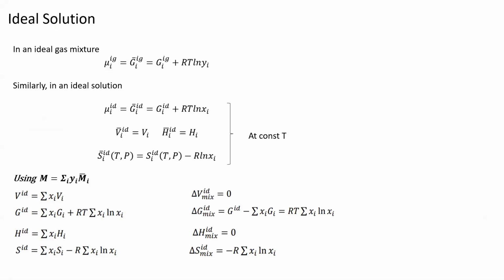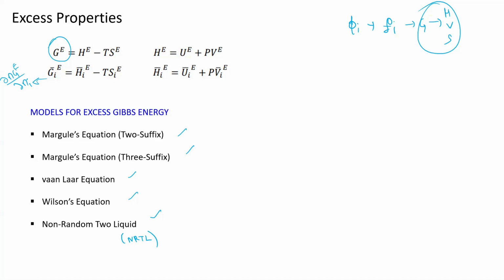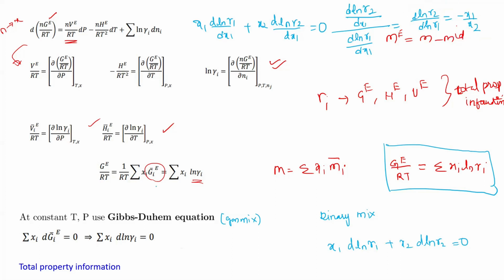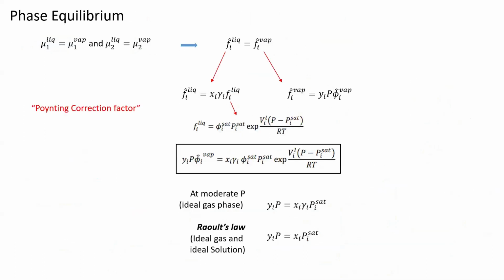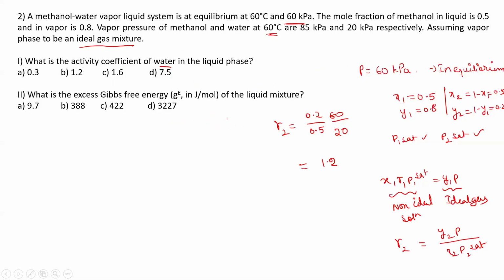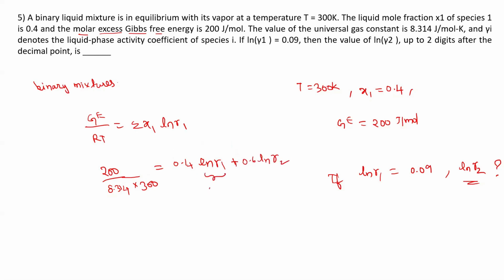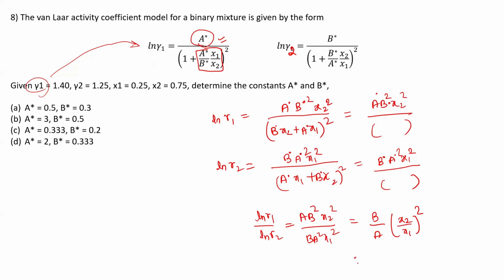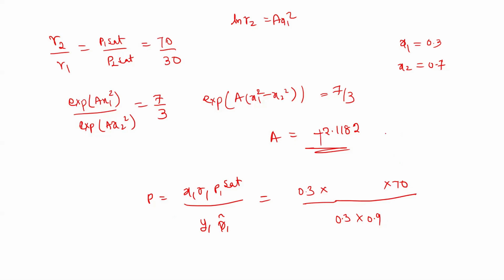Week10_Tutorial_noc24_ch31_Chemical_Engineering_Thermodynamics_Sasidhar_Gumma